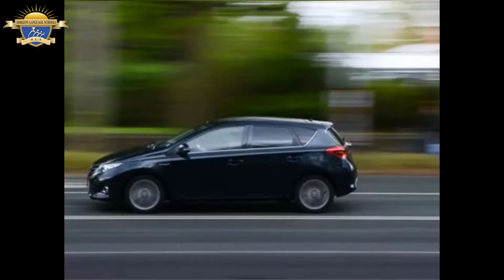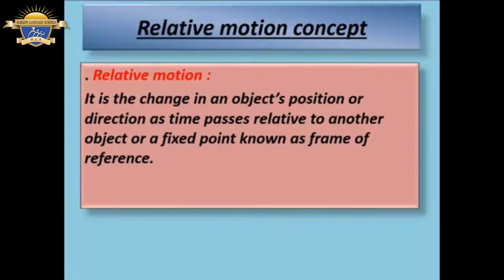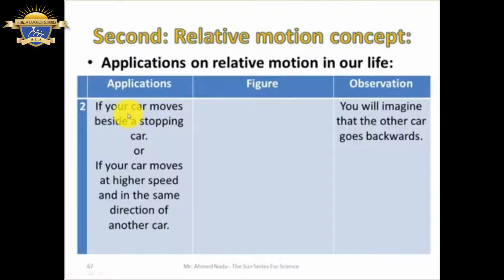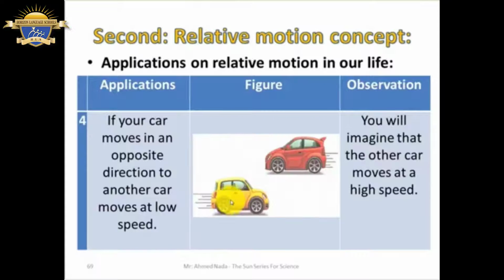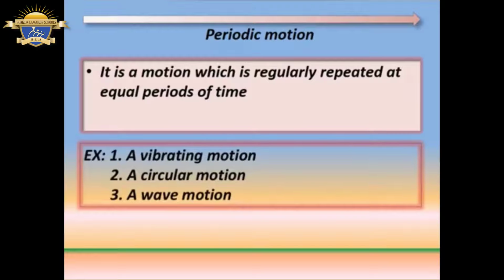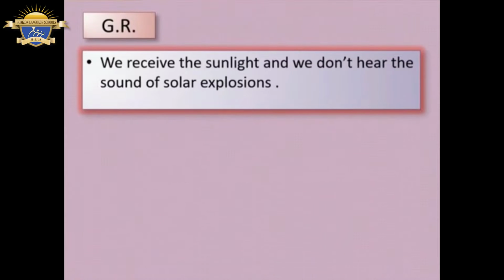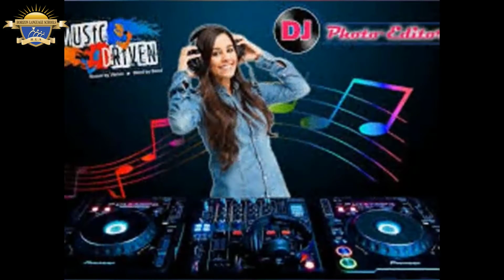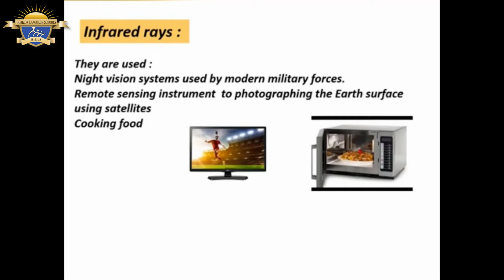G8 - Science - L5